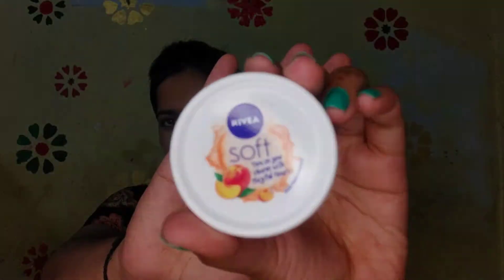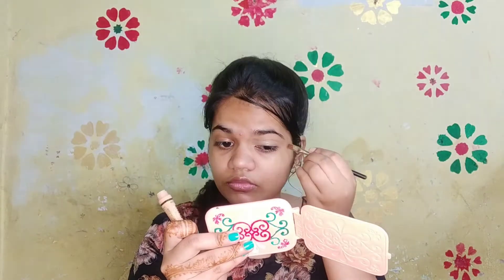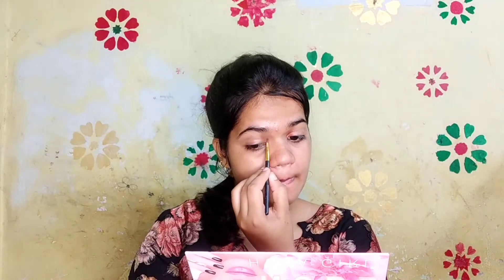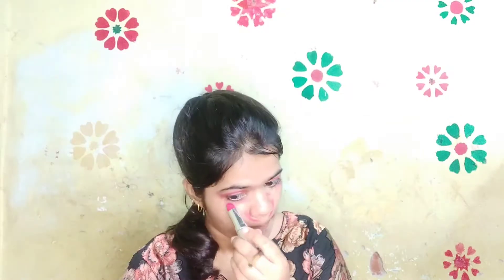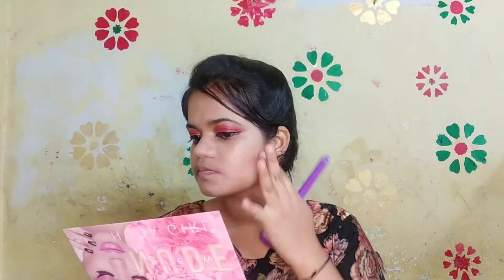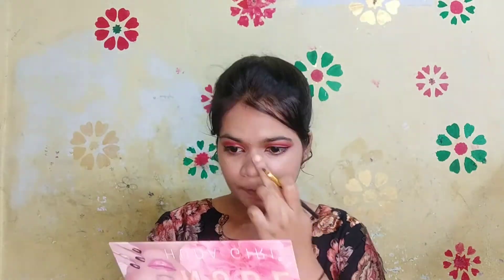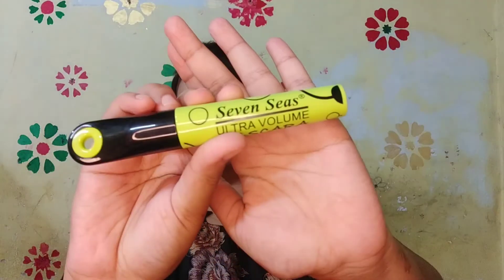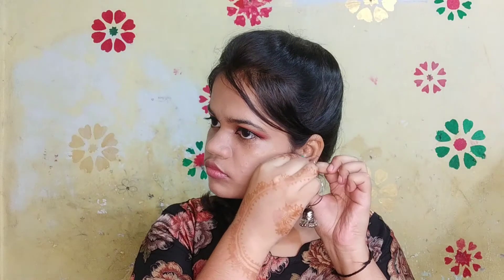Creating a punjabi kind of a look ❤️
Hello 👋,

Music credits 🎶:-

Musician: Jeff Kaale

Musician: Jeff Kaale

1. Nivea flavoured mosturiser-
2. Himalaya's lipbalm-
3. Mac prep+prime-
4. L.A. girl's pro conceal-
5.  Huda girl's nude eyeshadow palette-
6. Hilary Rhoda's eyeshadow palette-
8.Brushes-
Meesho- S-41851909
9. Faces Canada's magnet eye eyeliner-
10. Lakme's eyeconic kajal-
11. Inshight's highlighter (shade-06)
13. Beauty blenders-

Love you 😗💕.